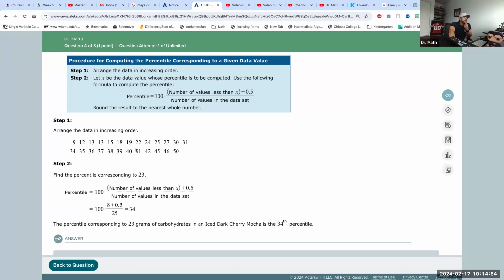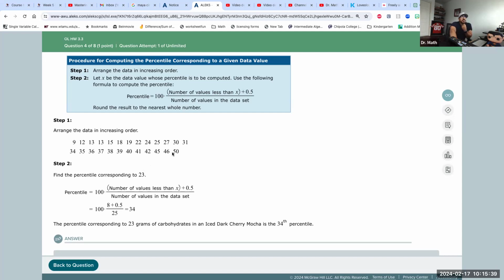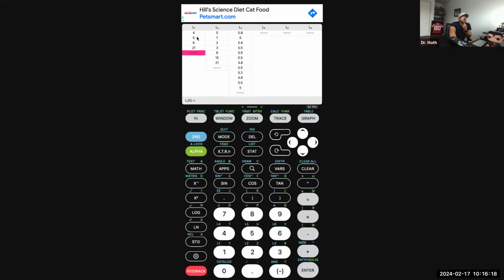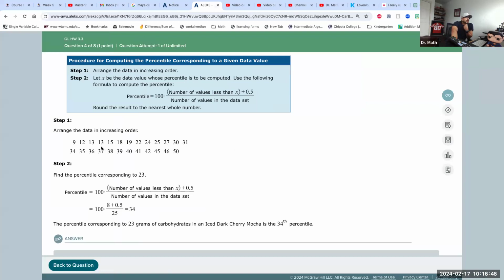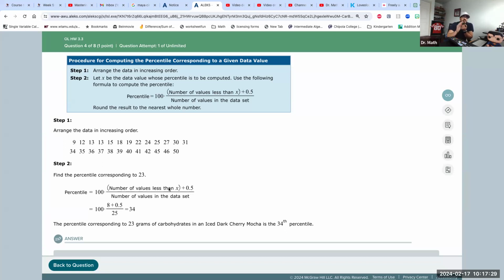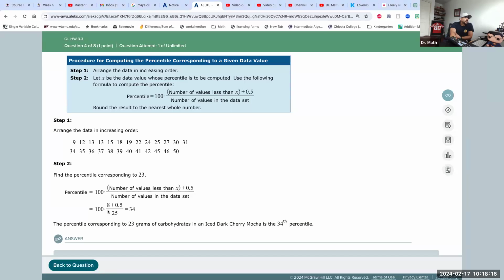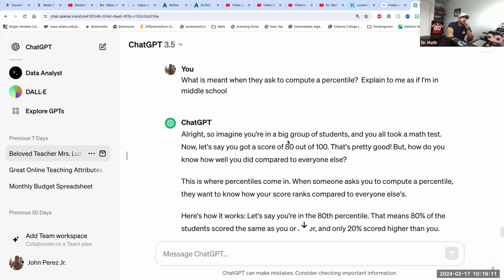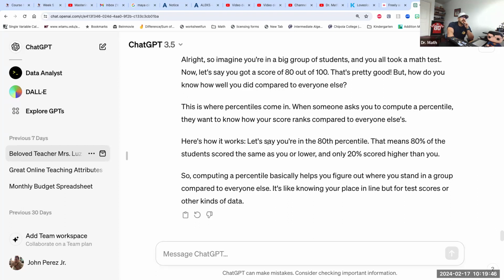Understanding Percentiles: Where Do You Rank? Explained Simply!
Alright, so imagine you're in a big group of students, and you all took a math test. Now, let's say you got a score of 80 out of 100. That's pretty good! But, how do you know how well you did compared to everyone else?

This is where percentiles come in. When someone asks you to compute a percentile, they want to know how your score ranks compared to everyone else's.

Here's how it works: Let's say you're in the 80th percentile. That means 80% of the students scored the same as you or lower, and only 20% scored higher than you.

So, computing a percentile basically helps you figure out where you stand in a group compared to everyone else. It's like knowing your place in line but for test scores or other kinds of data.